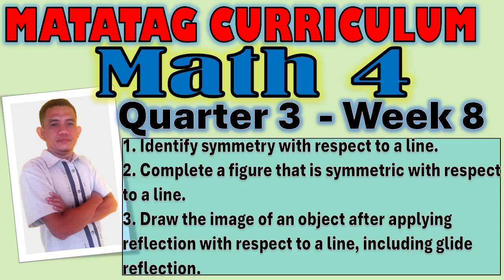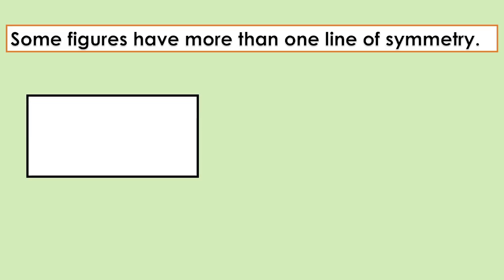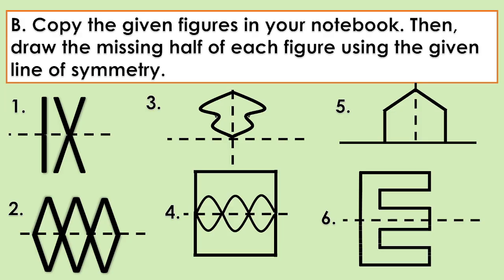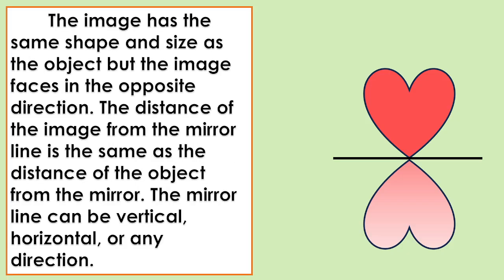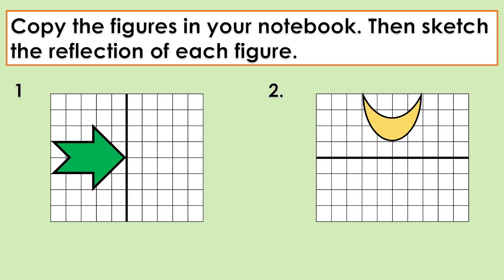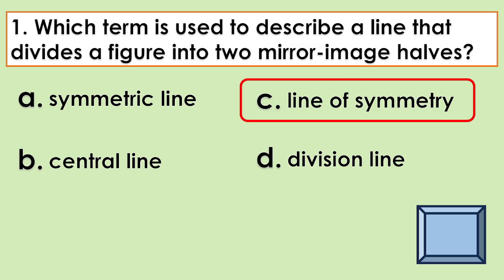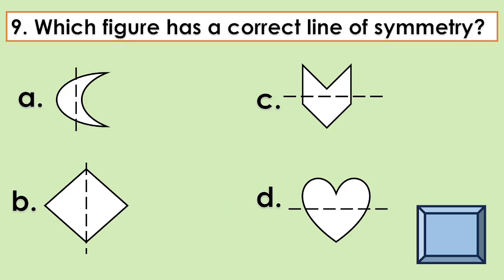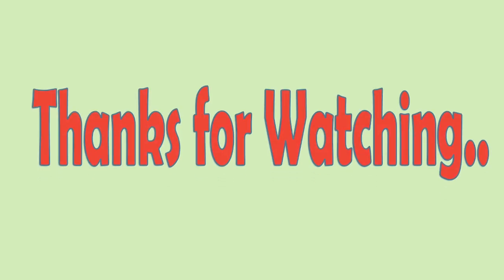Matatag Curriculum Math 4 Quarter 3 Week 8- Symmetric Figures and Reflection